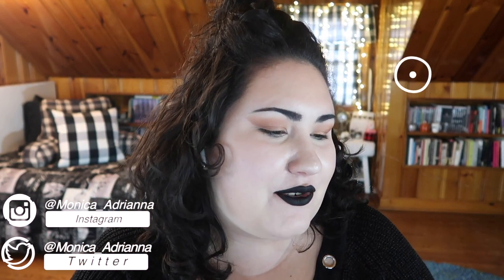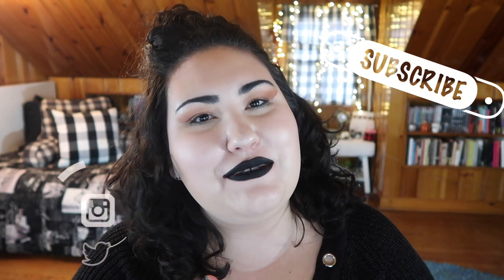🗑️Empties [Vol 15]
Hey guys, like I mentioned in the beginning of this video this was prefilmed in early/mid February 2020- so please keep that in mind where I mention going out to stores and shopping! I hope you all are doing well with social distancing and our current quarantine life- we will all make it through this together xoxo

Undertone: Warm/Yellow
Skin Tone: Fair Light
Skin Type: Combination/Dry

♡ SOCIAL MEDIA ♡
❋Pintrest: @Monicaadrianna